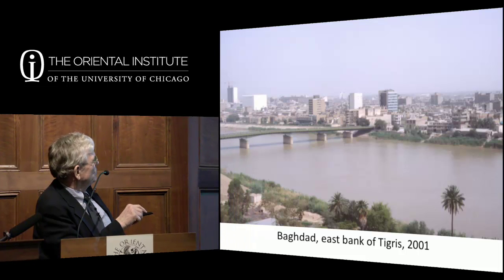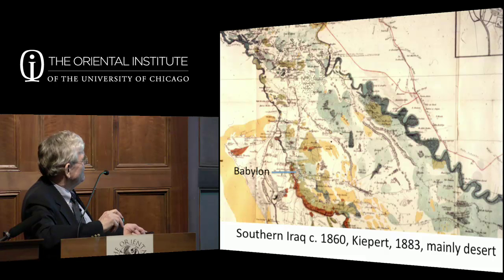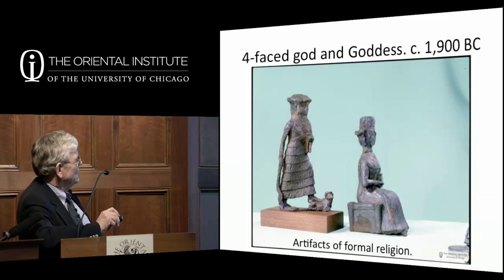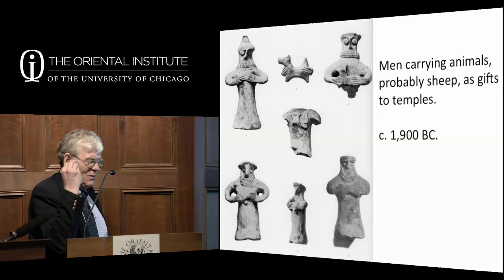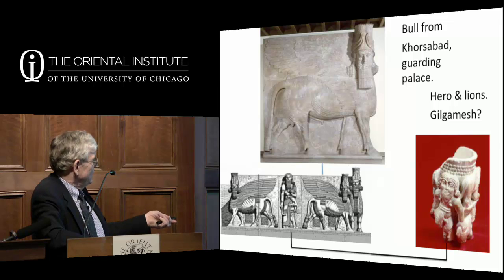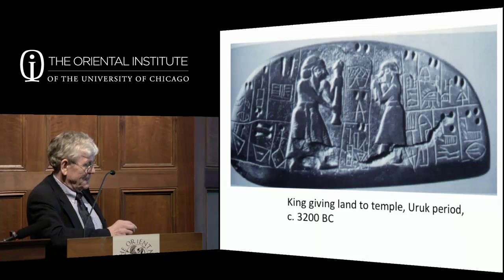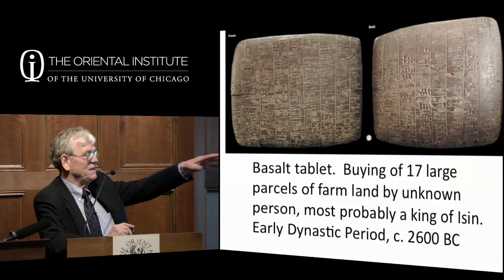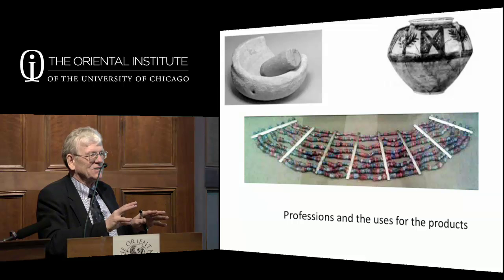Highlights from the Edgar and Deborah Jannotta Mesopotamian Gallery by McGuire Gibson PhD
Docent training lecture based on the Mesopotamian artifacts in the Oriental Institute Museum collection.